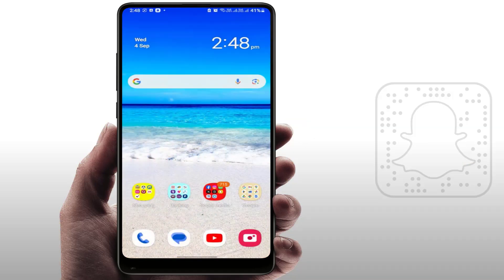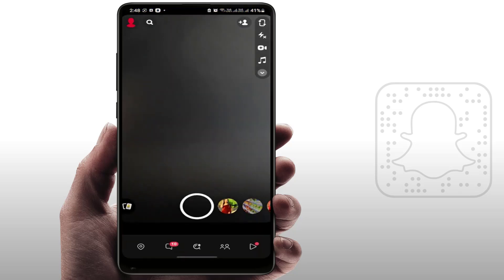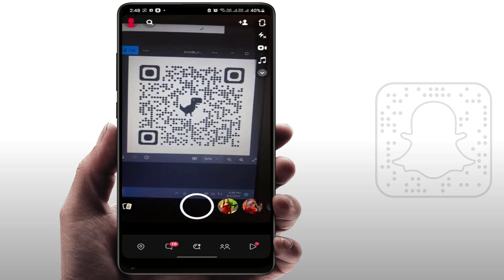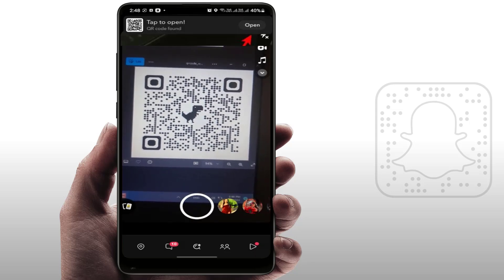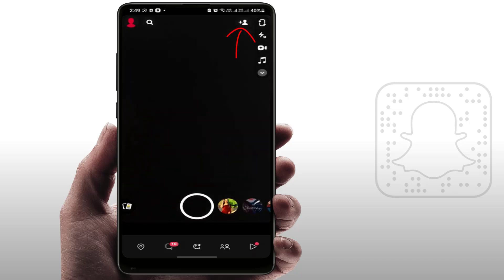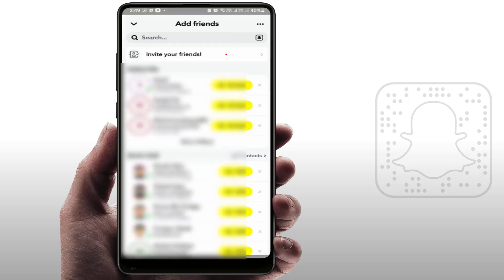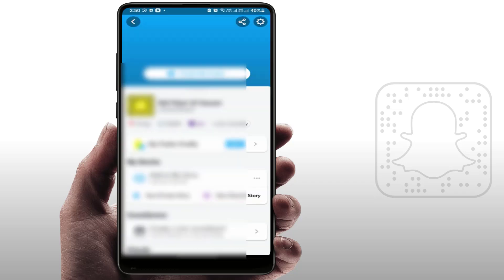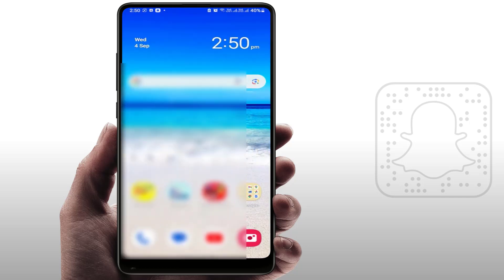How to Scan QR Codes/Snapcodes on Snapchat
How to Scan QR Codes/Snapcodes on Snapchat on Android & Iphone

In this video, we'll walk you through the simple steps to scan QR Codes and Snapcodes on Snapchat, whether you're using an Android or iPhone. QR Codes and Snapcodes are a great way to connect with friends, follow accounts, Watch & Enjoy.